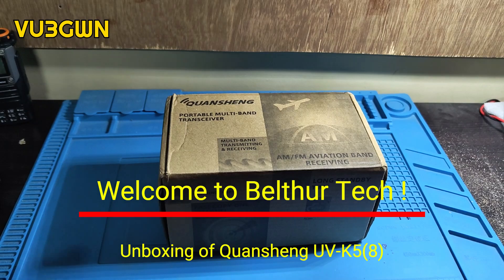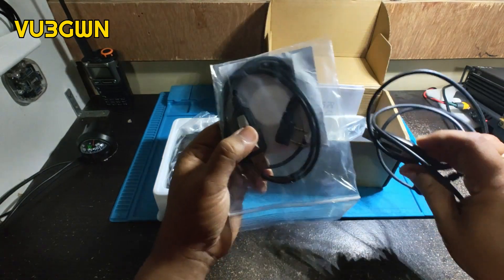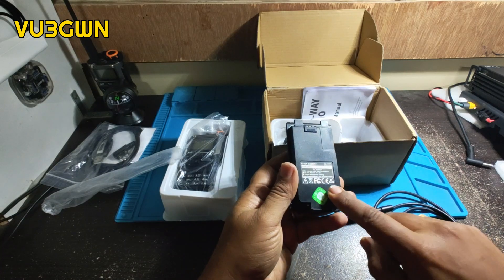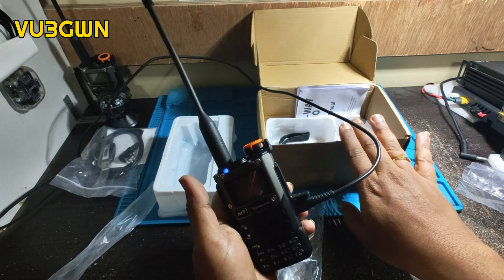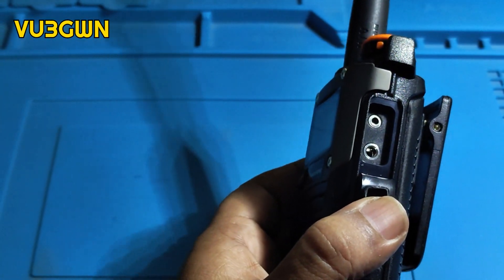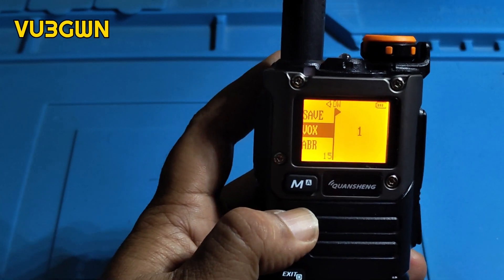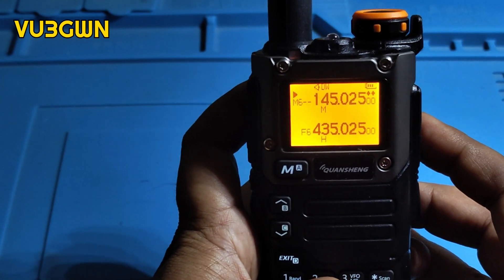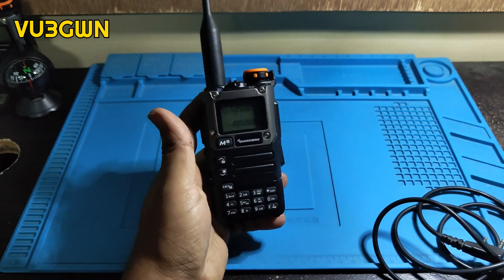Quansheng UV-K5(8) Unboxing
An unboxing video for the Quansheng UV K5(8).
Watch as we unbox this hottest handy to hit the world markets. Tons of customizations possible. This has truly blazed away an uncharted path for DIYers in terms of both Hardware and Software Mods.